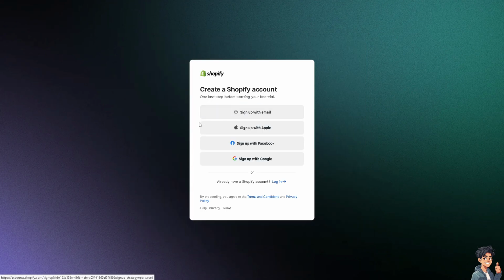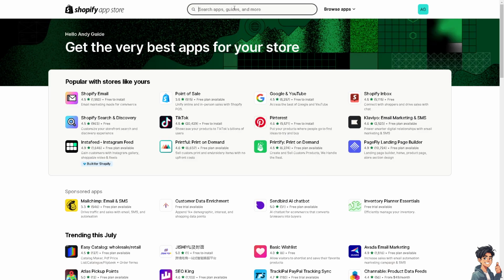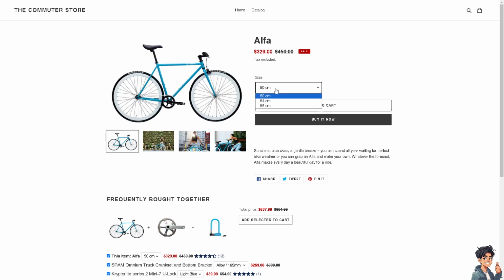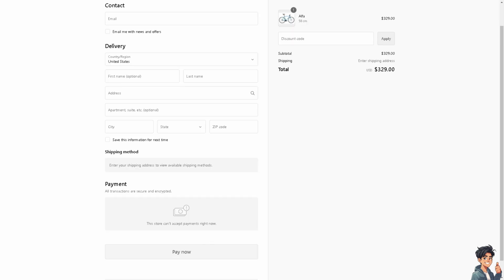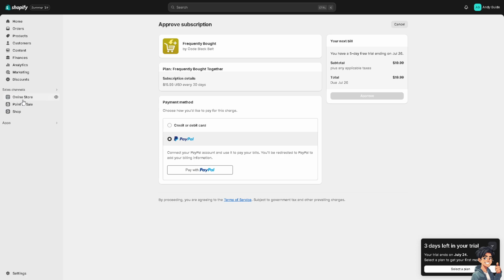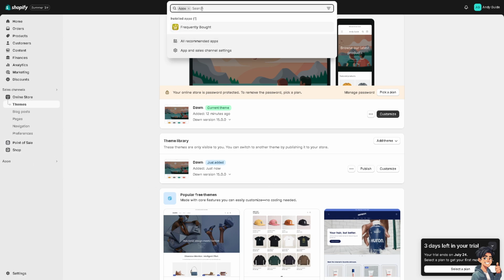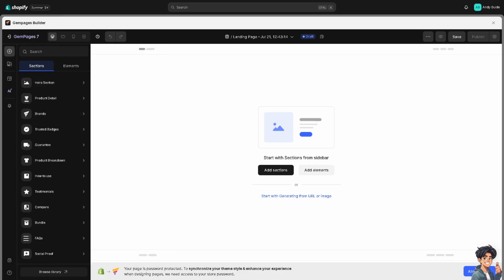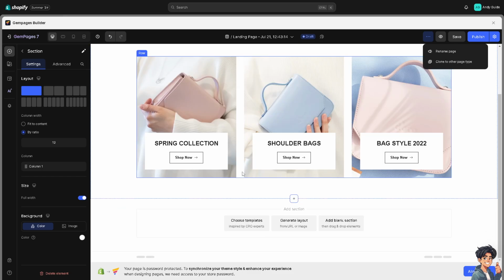How To Add Frequently Bought Together On Shopify (Full 2025 Guide)